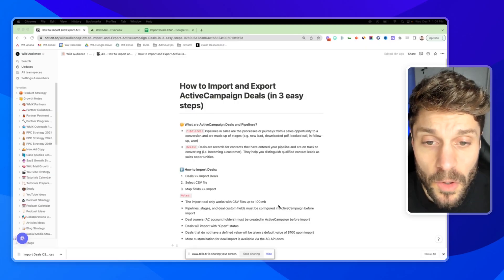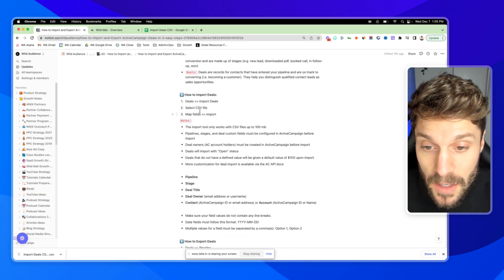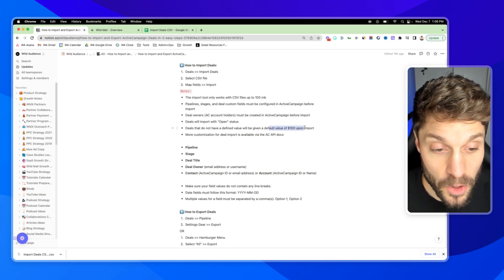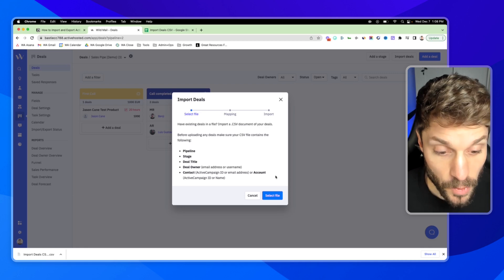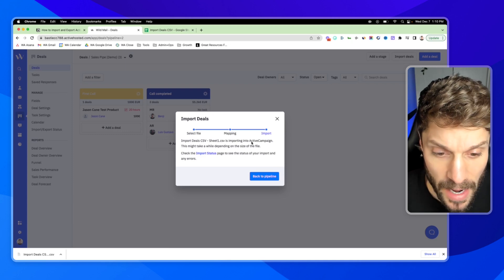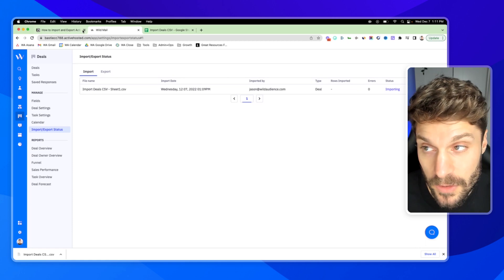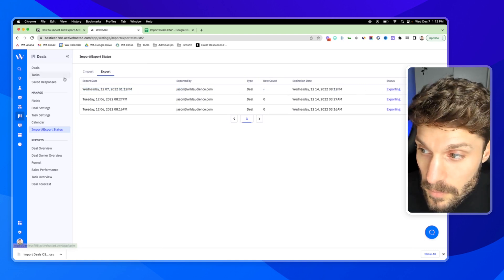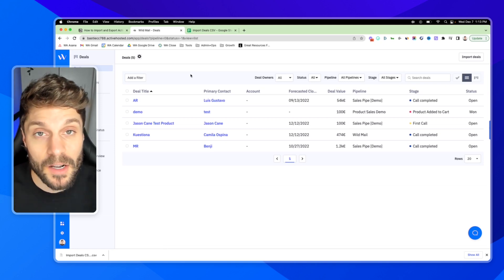How to Import and Export ActiveCampaign Deals (3 easy steps 🚨)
We'll show you how to import and export ActiveCampaign deals to fill your sales pipeline with new opportunities.

Whether you're an entrepreneur, a digital business owner, or part of a sales team, our tutorial will show you how to automate your marketing and boost sales conversion with ActiveCampaign Sales CRM.

- 100% GDPR-compliant